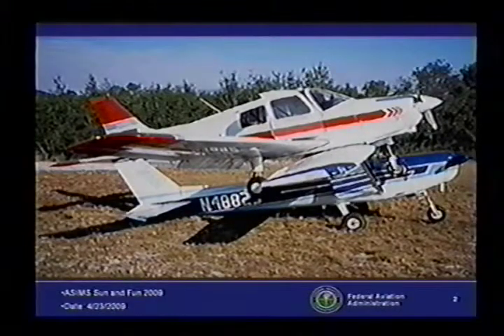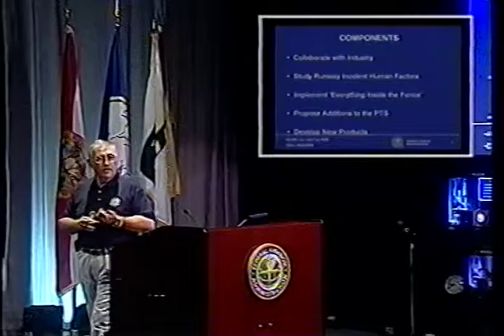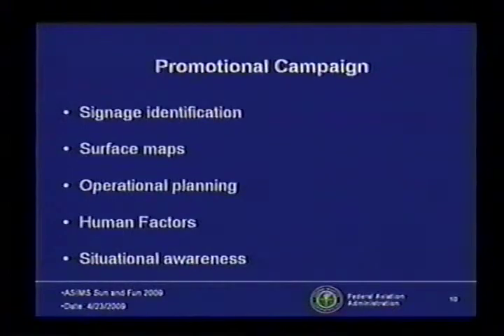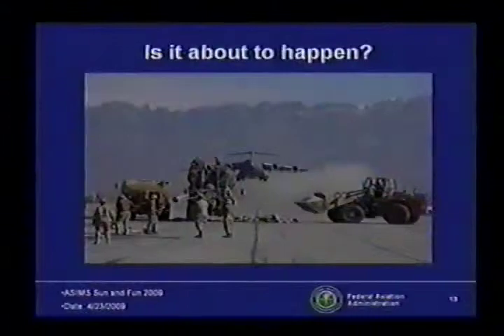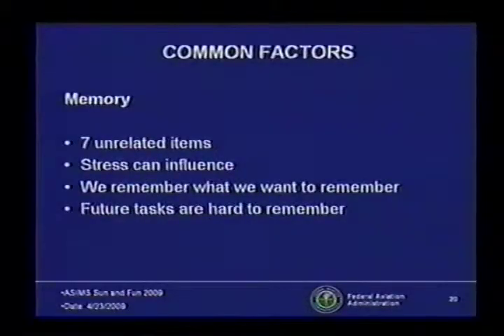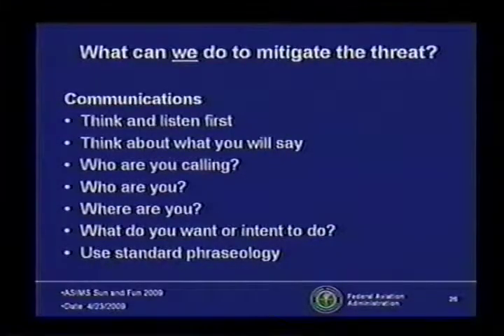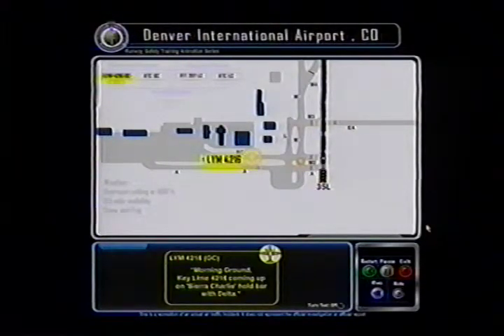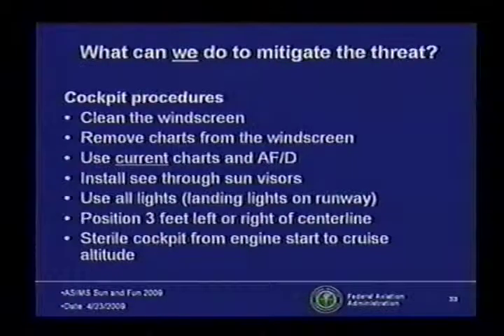Airport Surface Incident Mitigation Strategy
Federal Aviation Administration

Sun 'n Fun 2009

Airport Surface Incident Mitigation Strategy with Theo A. Mavridogiou (09042301)